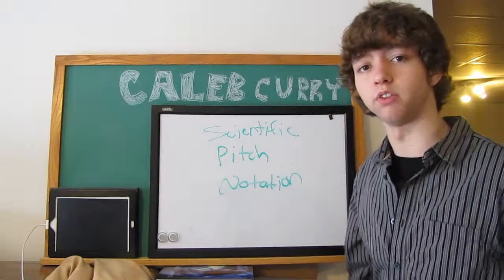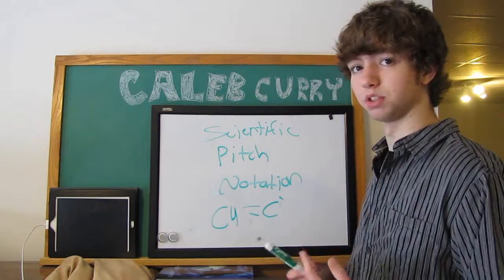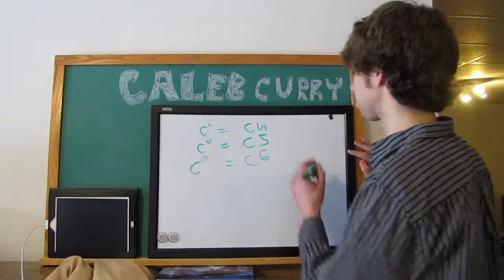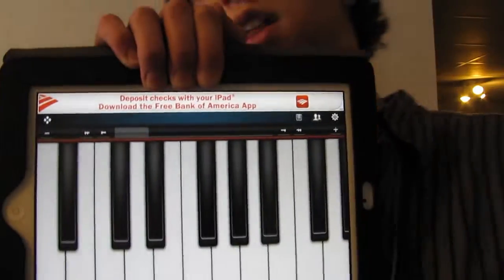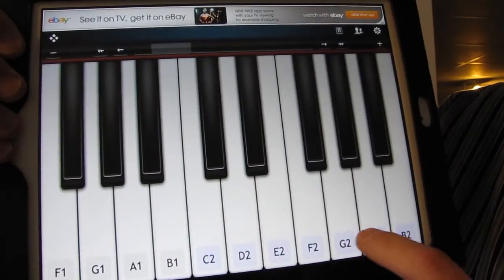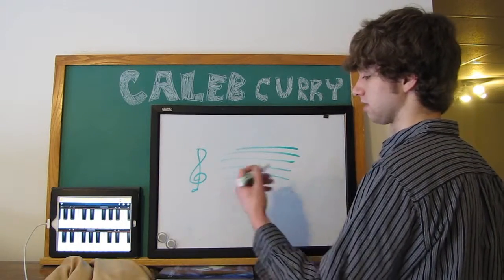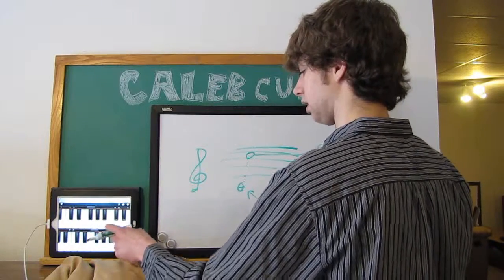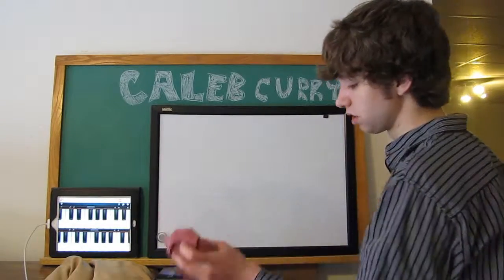Music Theory Tutorial 11 - Scientific Pitch Notation